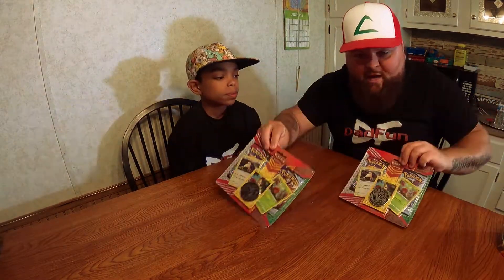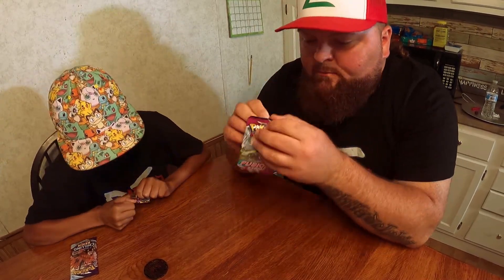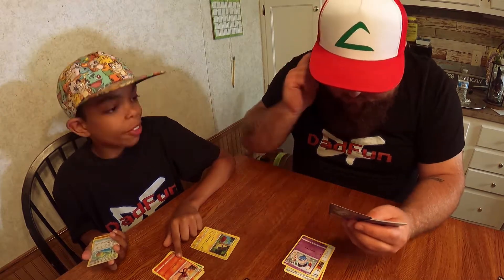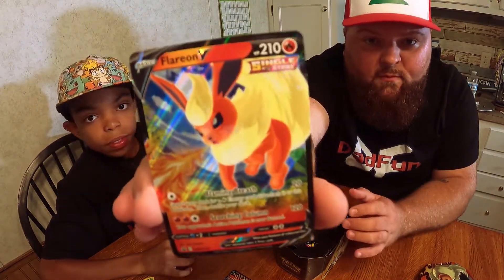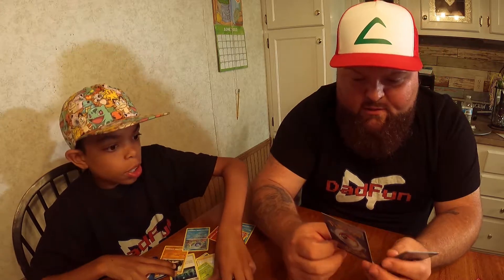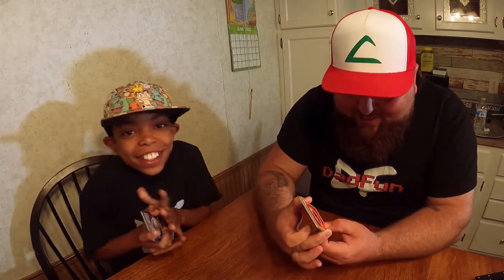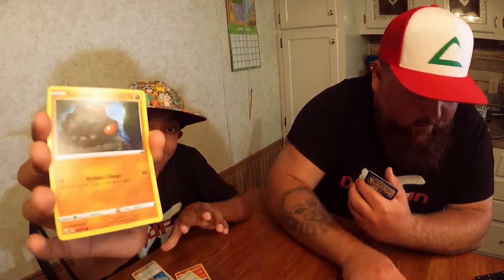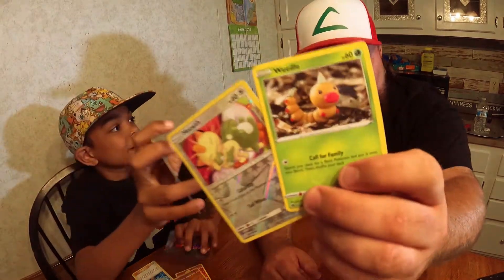This Has To Be SUPER Rare, We Both Pulled A Charizard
You Won`t Believe What We Both Pulled At The SAME Time 😲